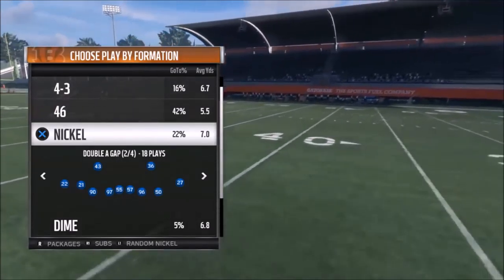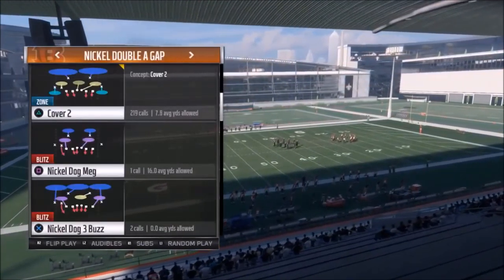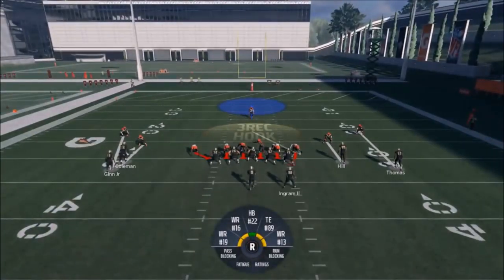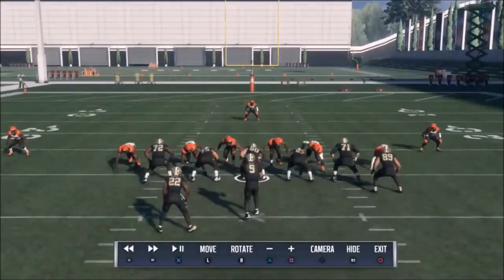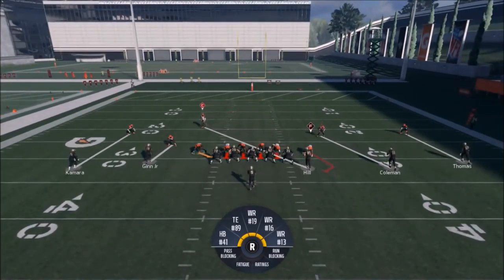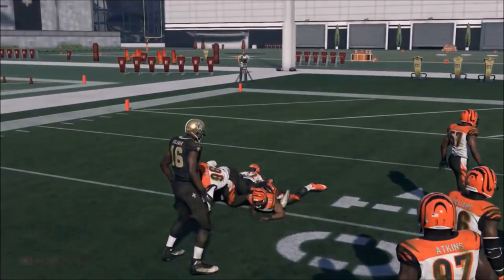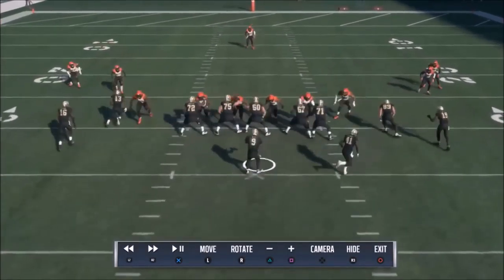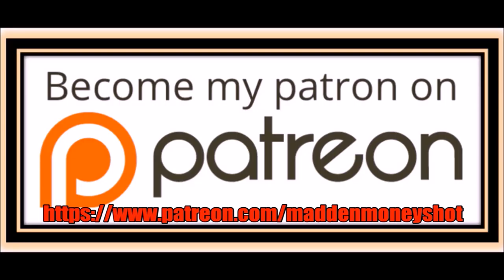INSTANT HEAT NANO BLITZ! QUICK EASY SETUP! BEST PASS DEFENSE MADDEN 18 BENGALS TIPS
Part 2 of my nickel double a gap blitz scheme. successful and similar to mid blitz but with much better coverage